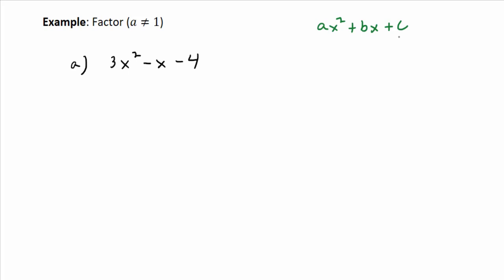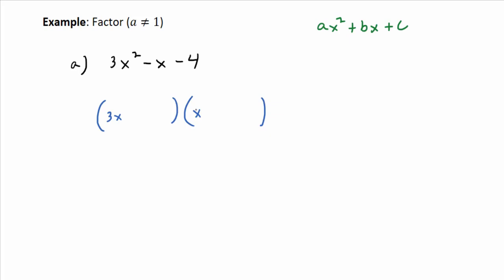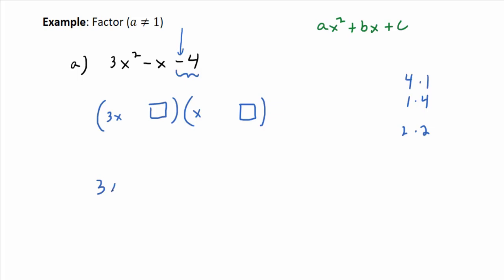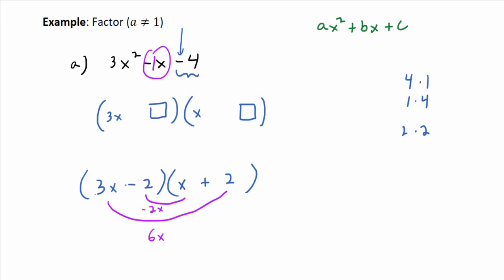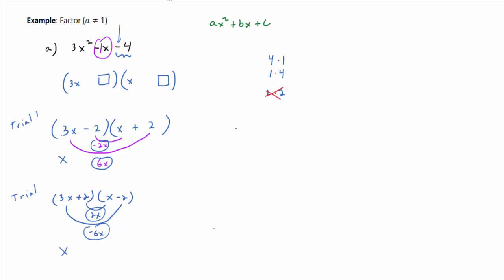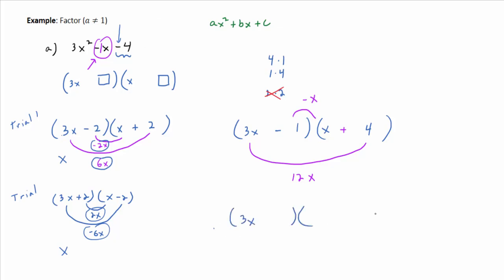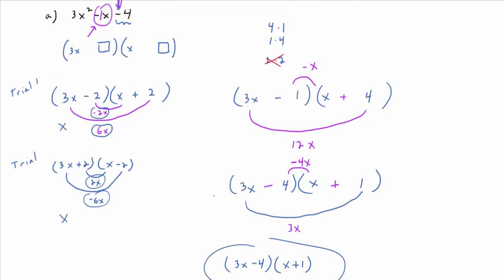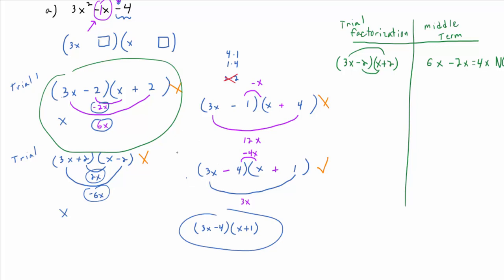Video 5.4.3: Factoring a Trinomial (a doesn't equal 1)